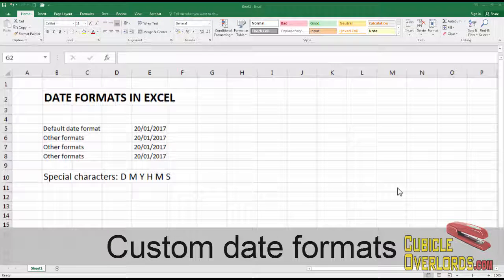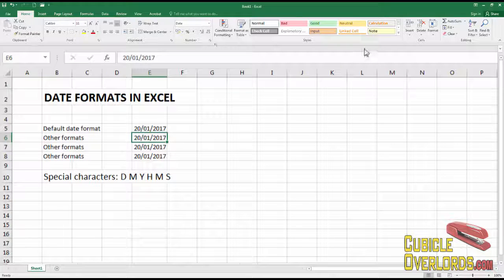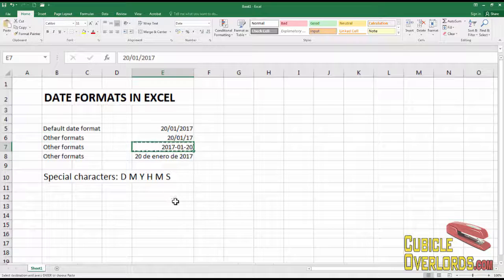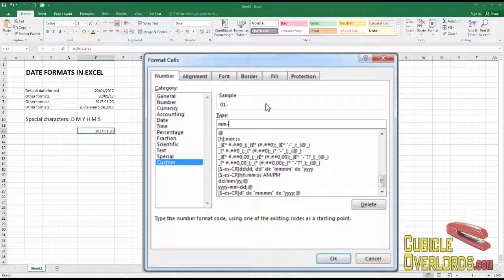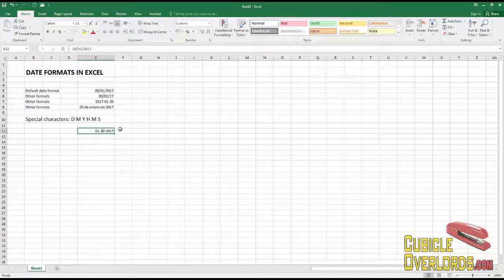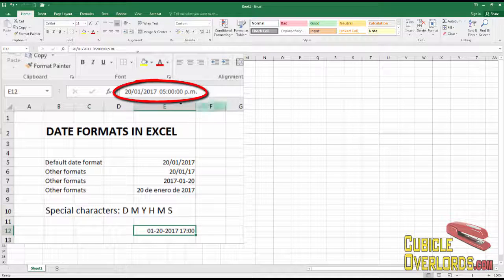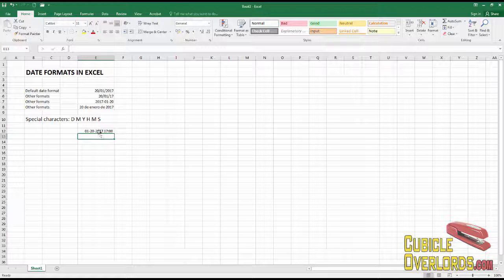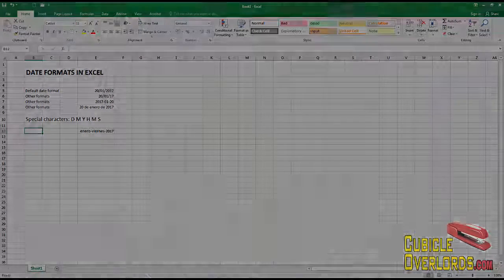How to do custom date formats in Excel - Microsoft Excel for Beginners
Remember custom number formats in Excel? We can also apply custom formats to dates!

Custom date formats are something that people very often ask about. Excel is pretty simple in the way it displays dates, it doesn’t give them a whole lot of bells and whistles, and a lot of people don’t like that. Fortunately you can use custom date formats to display your dates the way you want them on your spreadsheet, and even avoid confusion if you're working with people from other countries.